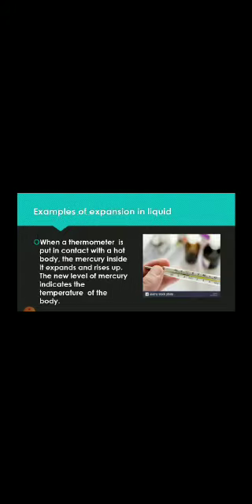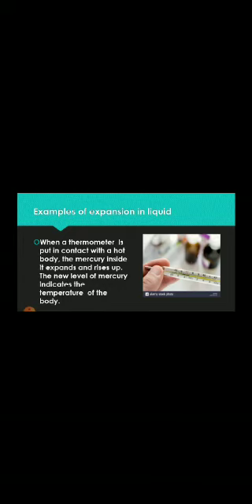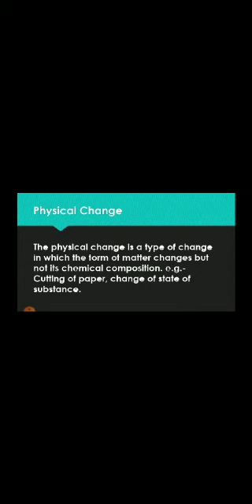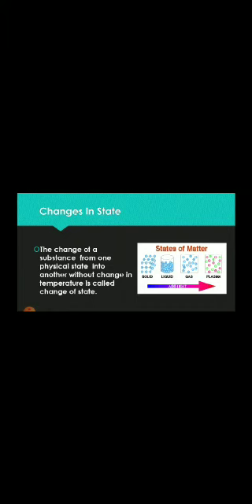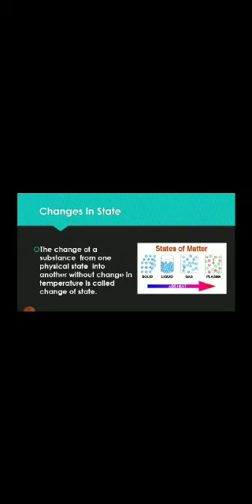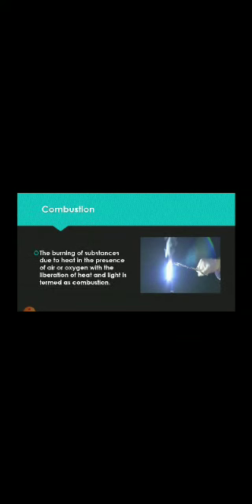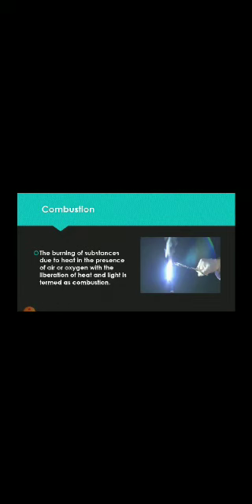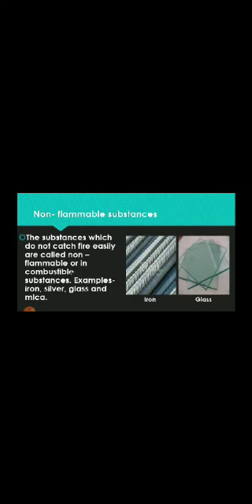Class VII Phy Sc 14 Sept 20